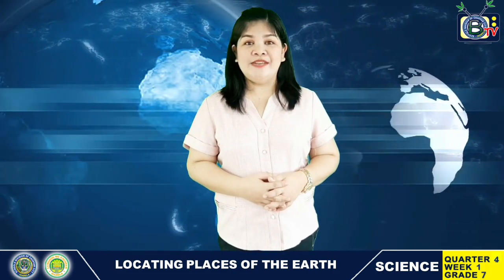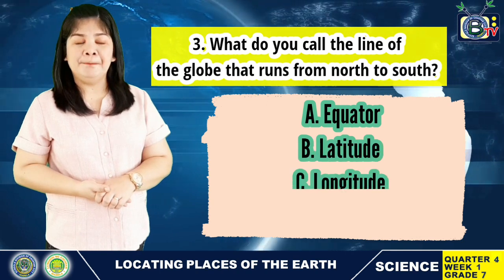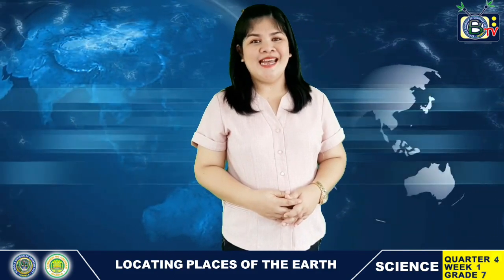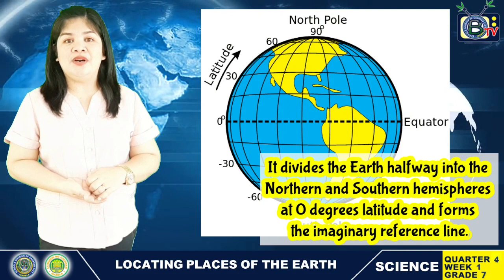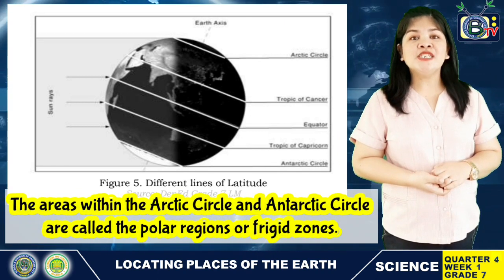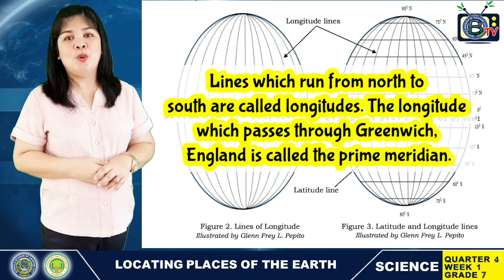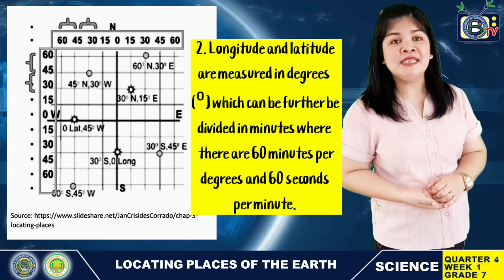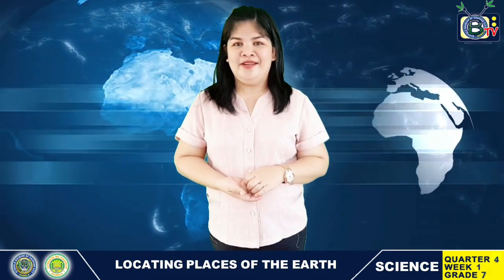SCIENCE - Q4 - W1 - G7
Topic: Locating Places of the Earth
Teacher: Roda C. Barut